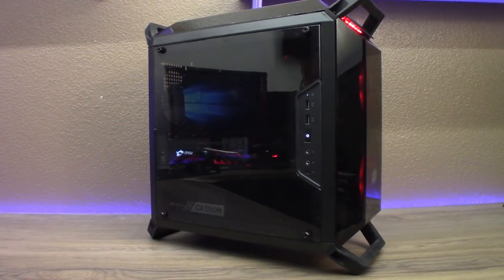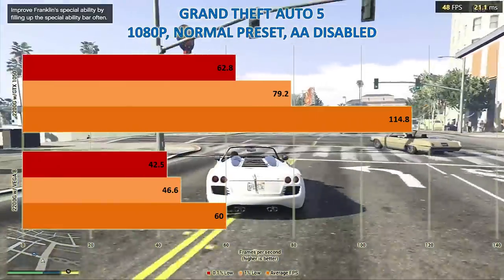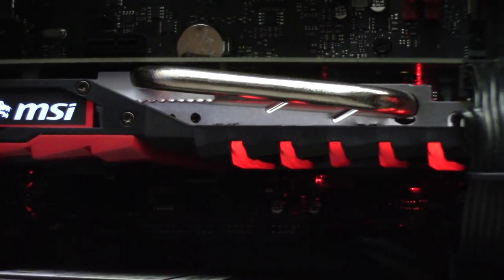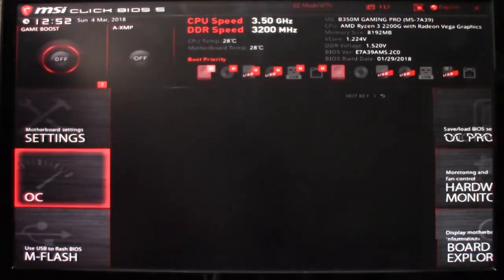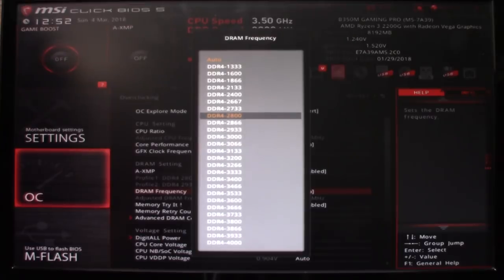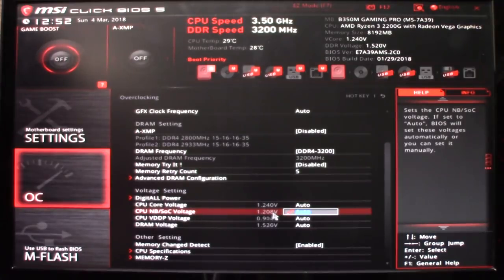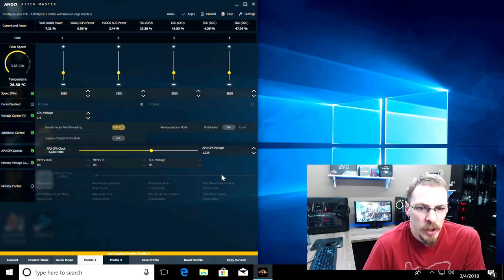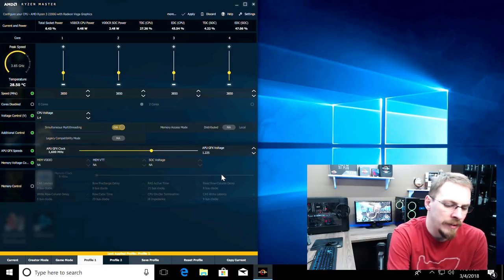Ryzen 2200G Overclock Guide and Benchmarks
There was quite a bit of discussion in my last video on... why?  Why the 2200G instead of a Ryzen 3 1200?  Why did I benchmark with the Vega 8 vs a GTX 1050.  Those questions, plus an overclock tutorial, in the video.

Today, it's the Deschutes (Bend, OR) Red Chair Northwest Pale Ale (6.2%, 60 IBU).  This one is interesting.  A bit cloudy, and bottle conditioned.  Lots of citrus and more bitter than I was expecting.  But very crisp, and would make an excellent spring or summer beer.

Performance numbers on the 2200G are even more impressive after overclocking.  Cinebench (forgot to include it in the video) ramped up to 608/159, which beats out an i3-8100 in my testing.  And all of this was achieved on the stock Wraith cooler, with CPU temps peaking at 73C, and Vega temps hitting just 68C.

The focus of this build was to go as cheap as possible, without sacrificing future upgrades.  Parts are as follows:

AMD Ryzen 3 2200G APU - $100
MSI B350m Pro Gaming uATX - $80
G.SKILL 2x4GB DDR4 3000 - $120
GTX 1050 2GB - $150
SanDisk Ultra II 240GB SATA SSD - $75
Western Digital Black m.2 256GB - $100
Corsair CX550m 80+ Bronze Power Supply - $55
Cooler Master MasterBox Q300P - $70 - Available 2/28, check out a video review of it over on Modders-Inc